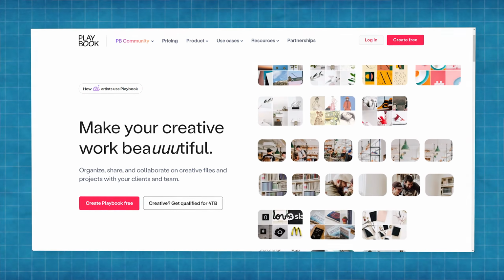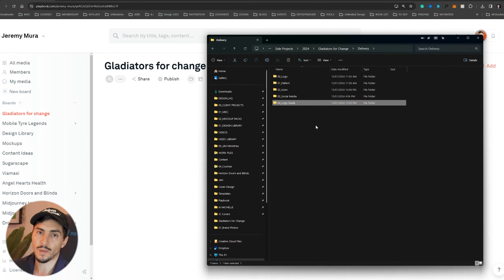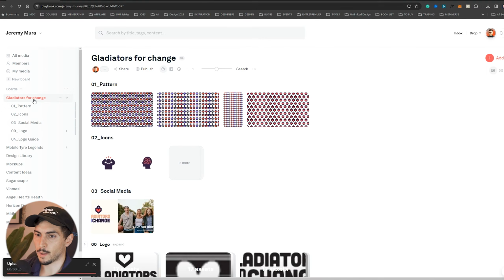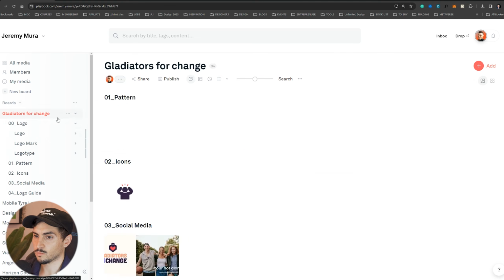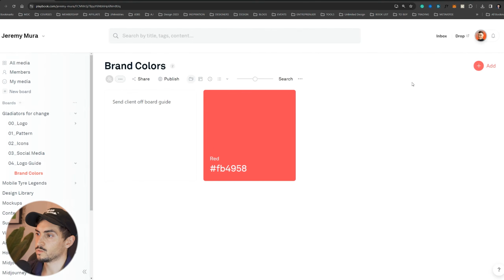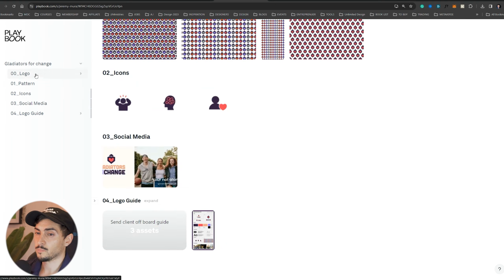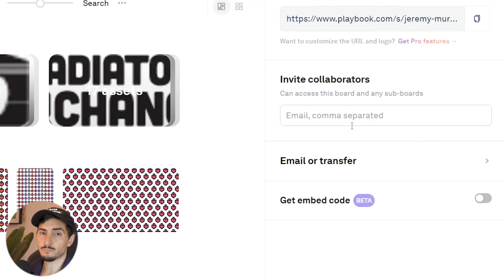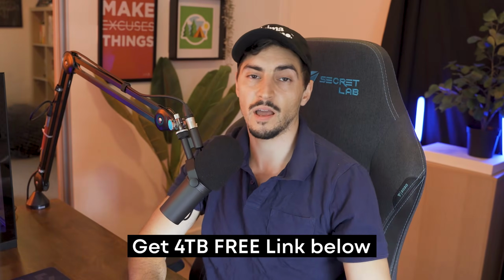How I Send Logo Files to Real Clients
As a designer it’s a struggle to find files when you are trying to look for them and when you run out of space in the cloud… it’s even more annoying. Playbook is perfect for designers to manage logo and design files for any brand project.